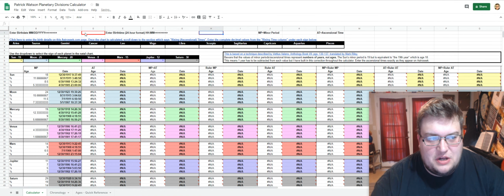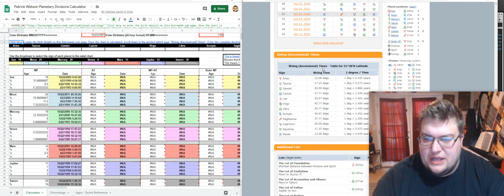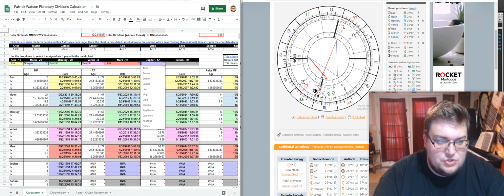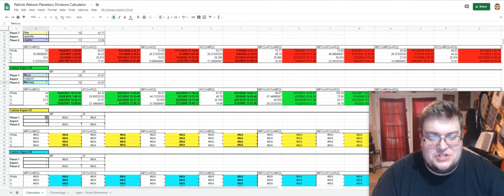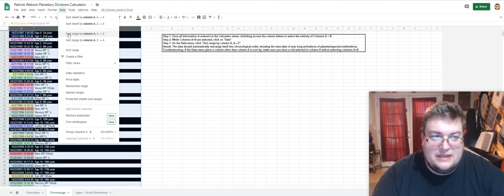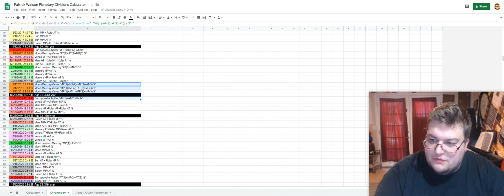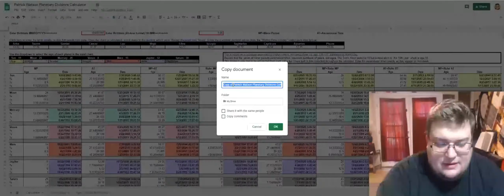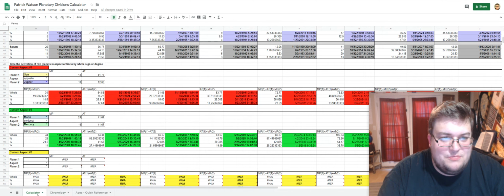Hellenistic Planetary Divisions Calculator Tutorial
My step by step tutorial on using my Hellenistic Planetary Divisions Calculator. Available now for $25

Register to view my Kepler College webinar on Timing Planetary Activations now